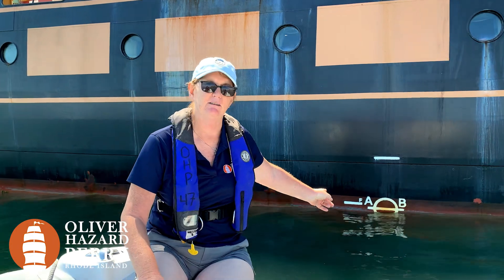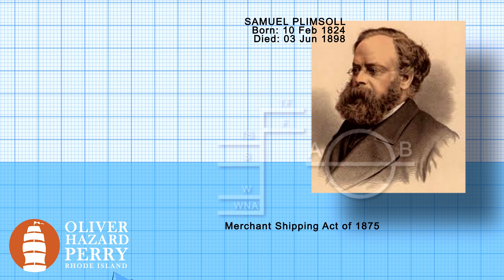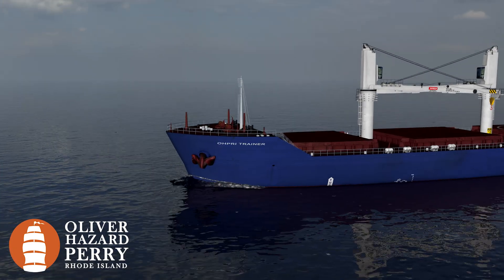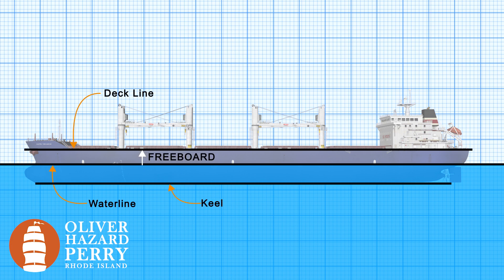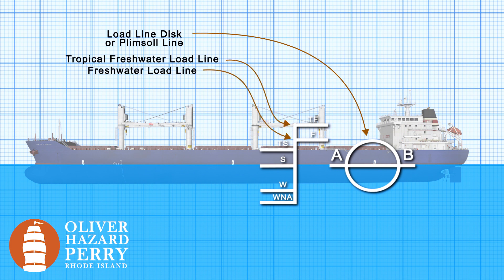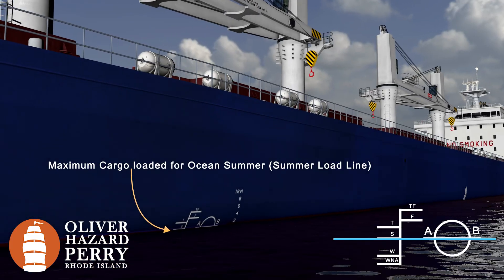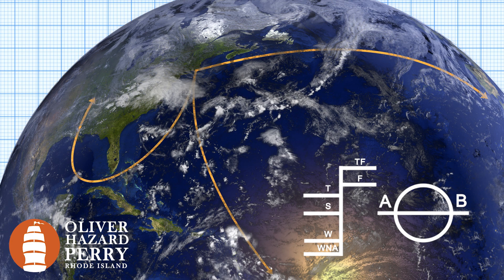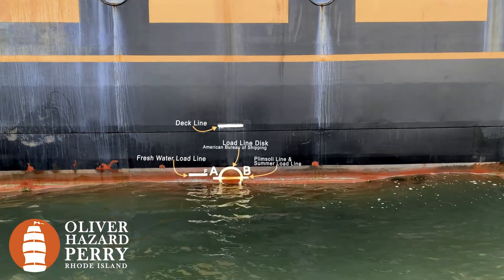ASK US ANYTHING: The Plimsoll Line! Load lines on ships and how they're used.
Have you ever wondered what that mark on the side of our hull is and what it's for? Our mate Georgia Hilton explains the history and use of the Plimsoll Line, and why it's so important to maritime shipping.

OHPRI'S ASK US ANYTHING series introduces maritime terminology and technology and shows you how we use it aboard the SSV Oliver Hazard Perry! Got a question you want answered?